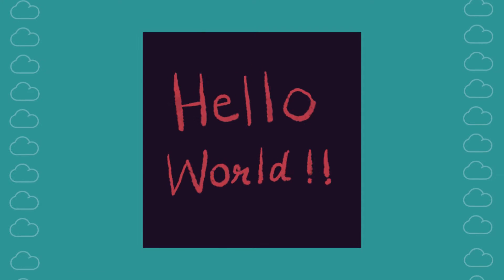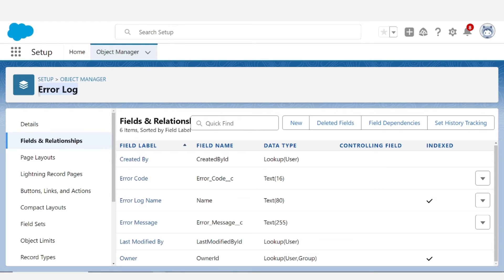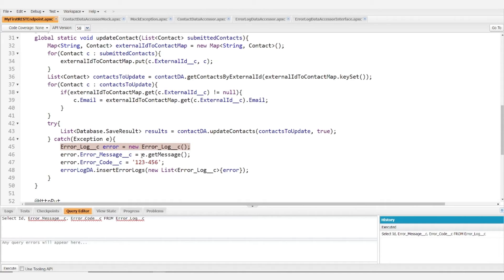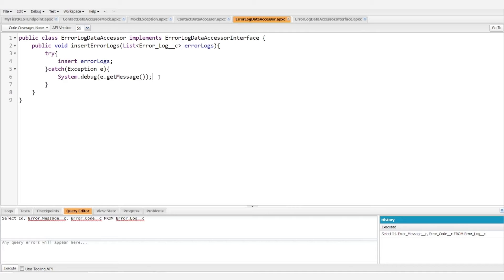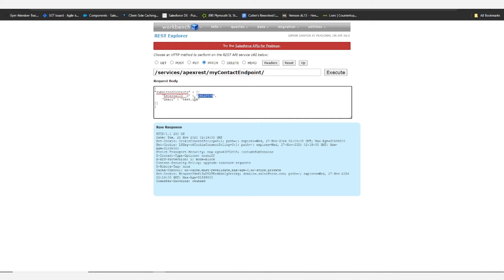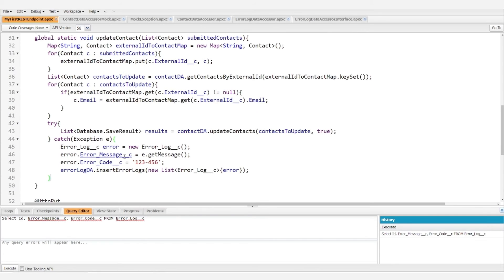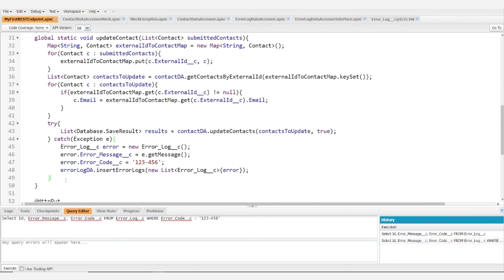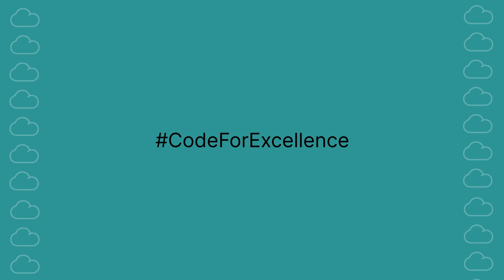Salesforce Error Tracking Made Easy: Build Logging Framework | Simon Salesforce Guide | Smoothstack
🌟 Welcome Salesforce enthusiasts! It's Simon here from Smoothstack, ready to guide you through another insightful Salesforce tutorial. Today, we're focusing on a crucial aspect of Salesforce development: Error Tracking. Understanding how to efficiently track and handle errors is key to maintaining a robust Salesforce instance.

🛠️ What You'll Learn:

Best Practices for Error Tracking in Salesforce
How to Create a Custom Error Logging Framework
Implementing Error Logging in Apex Classes
Leveraging Tools and Frameworks like Nebula Logger
I'm Simon, a seasoned Salesforce Developer at Smoothstack. With a passion for simplifying complex Salesforce concepts, I aim to share practical and easy-to-follow tutorials for Salesforce professionals and enthusiasts alike.

📚 Tutorial Outline:

Introduction to Error Tracking in Salesforce
Step-by-Step Guide to Building a Basic Error Logging Framework
Practical Implementation in an Apex Class
Tips for Effective Error Management in Salesforce
🚀 By the end of this tutorial, you'll have a solid understanding of error tracking in Salesforce and the skills to implement your own error logging framework. This knowledge is invaluable for ensuring a smooth and reliable Salesforce experience for your team and clients.